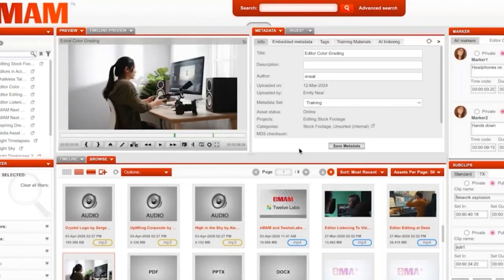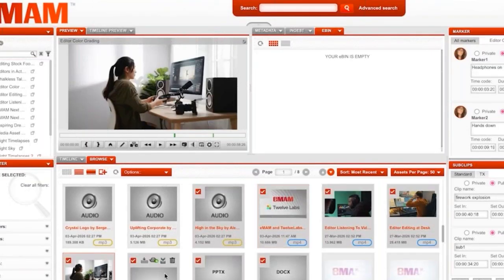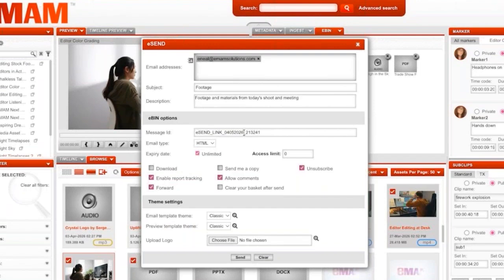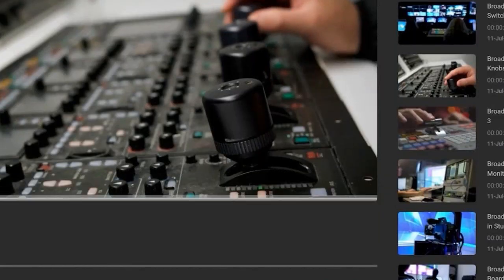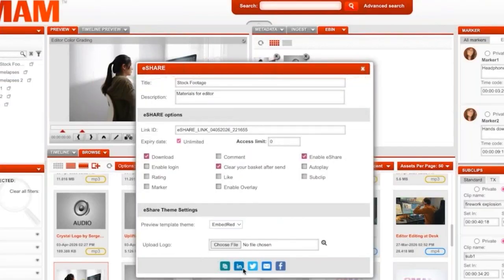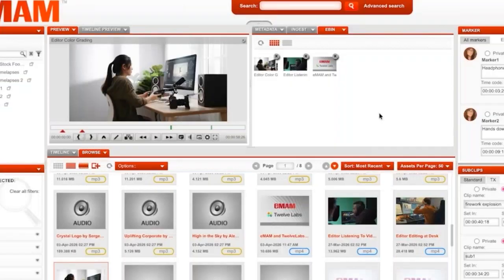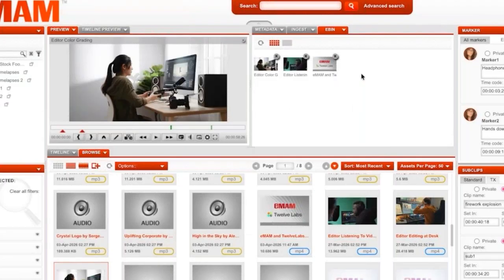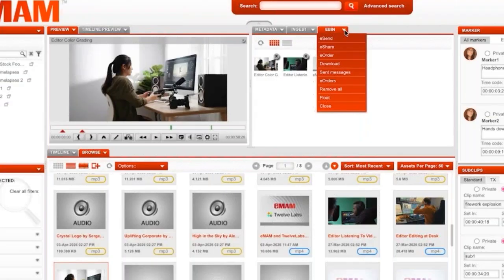Chalkless Talks: Sharing and Social Media